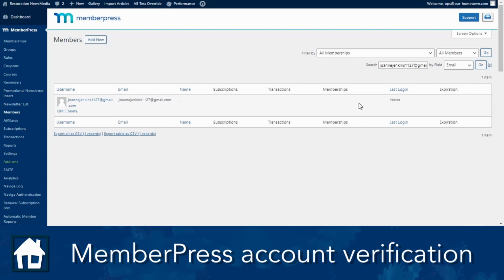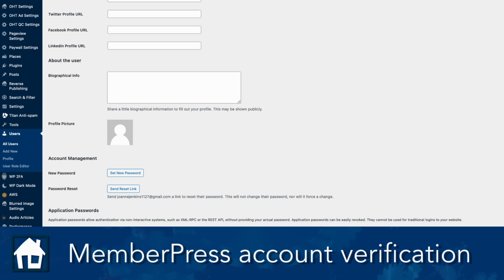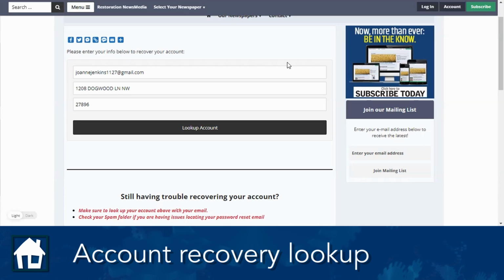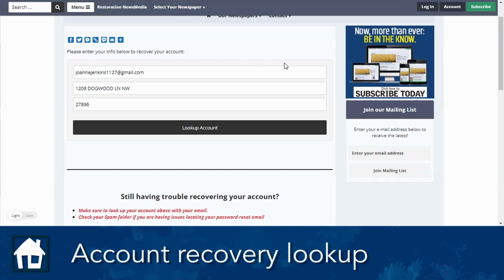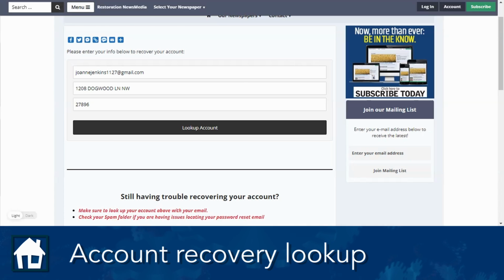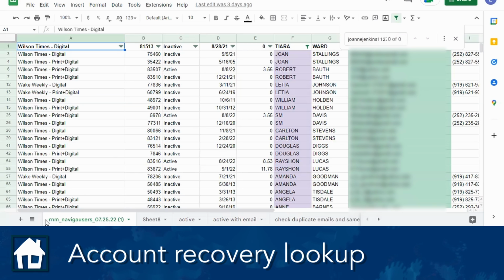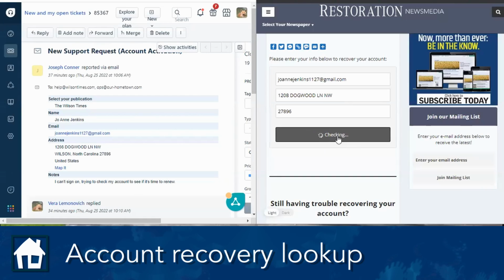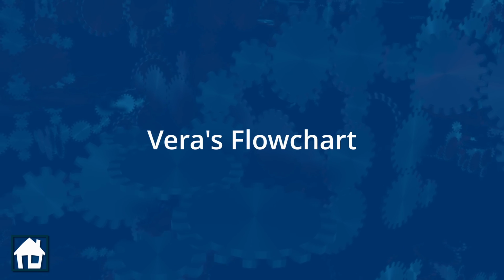Naviga Account Recovery | Our-Hometown Customer Support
In this quick tutorial we will show the steps for helping a subscriber who is unable to access their account on your website and has reached out through the support form.